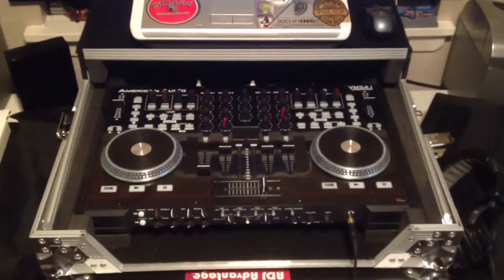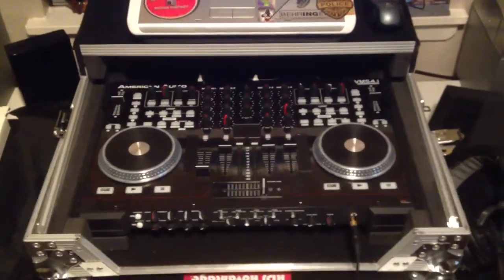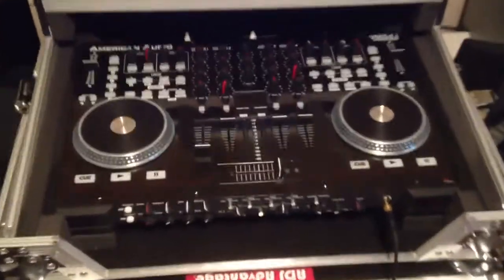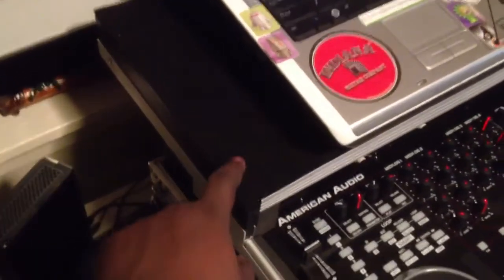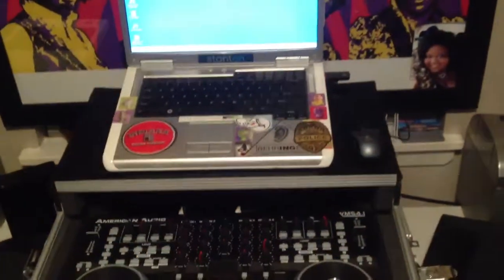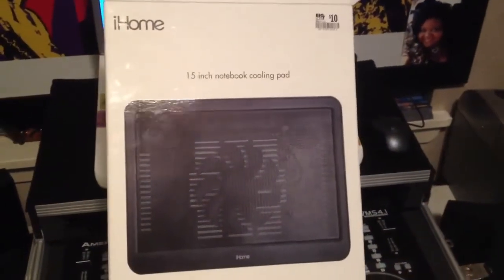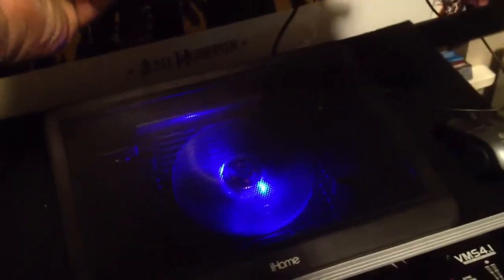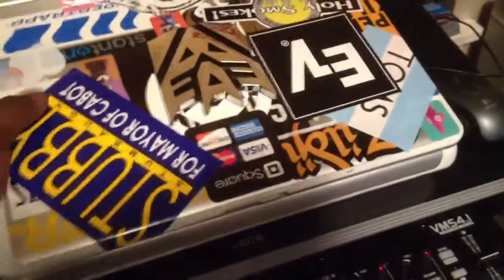Dj Woo Pig Tips in Under A Minute - Keeping Your Laptop Cool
What I use to keep my computer nice and cool while at gigs.